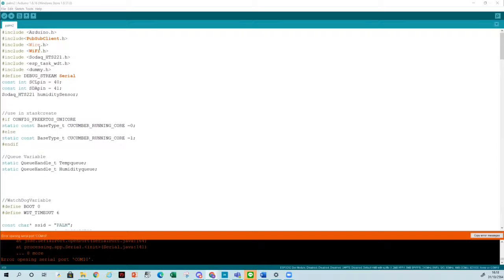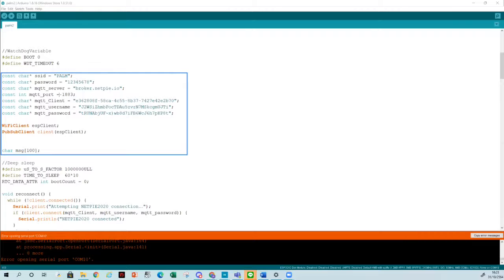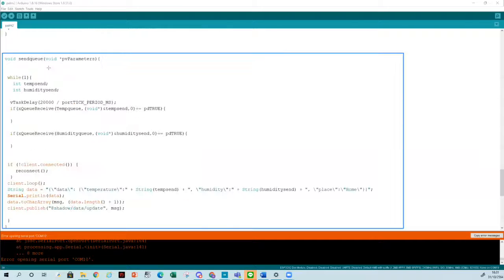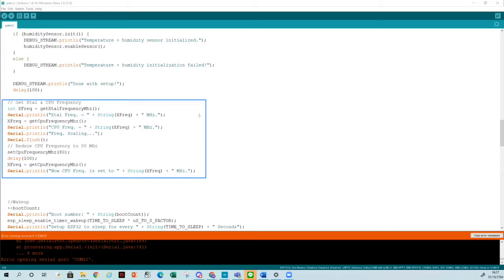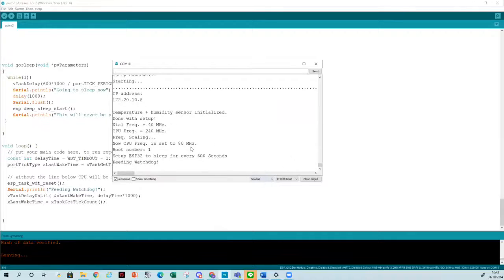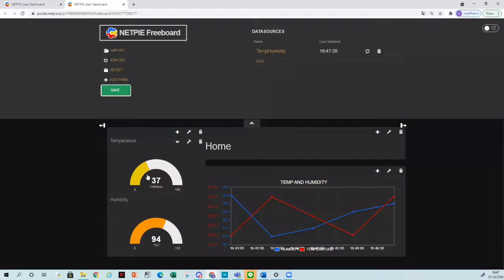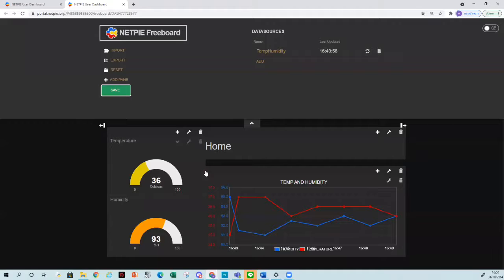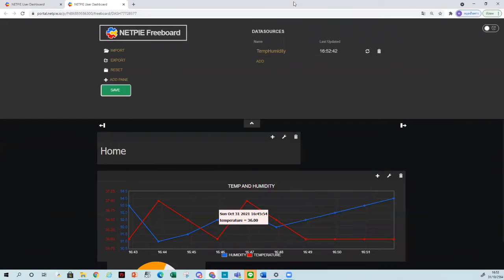Advance Embedded System Project 3 6470076821